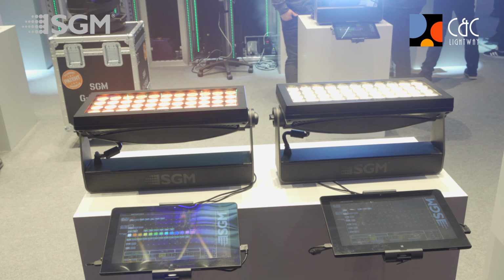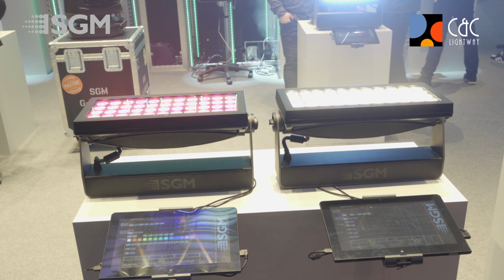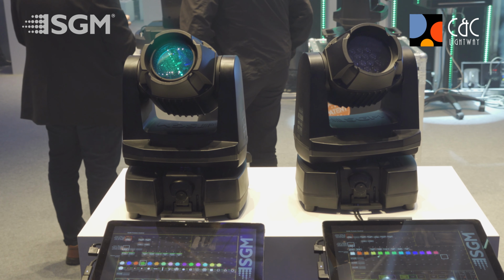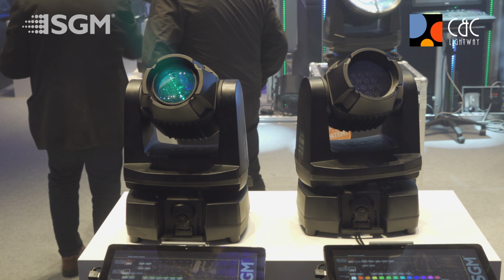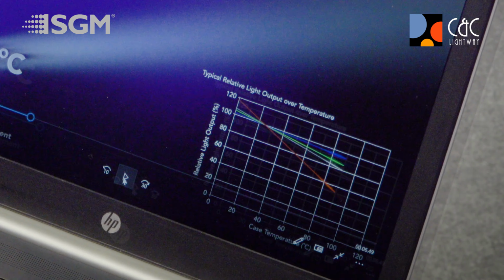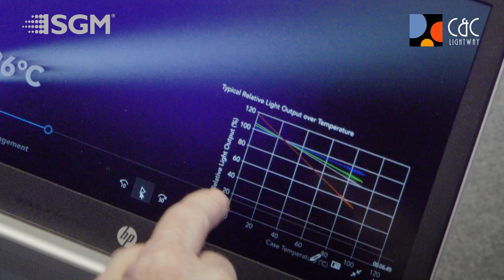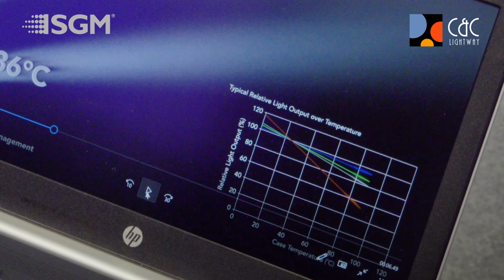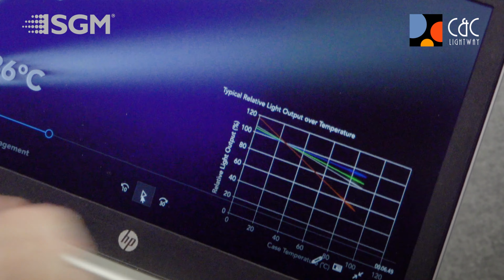프로라이트 앤 사운드 2019 - SGM 브랜드 소개 2편 - 창업자 피터 요한센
지난 4월 독일 프랑크푸르트에서는 세계 최대의 조명 전시회인 PROLIGHTS & SOUND 2019가 개최되었습니다.

세계 최대의 조명 브랜드들이 모여 경합을 이루는 가운데, 덴마크의 명품 조명 브랜드 SGM또한 참여하여 제품들을 선보였습니다.

또한, 특별히 이전 MARTIN의 창업자였자 현재 SGM의 최고경영자인 Peter Johansen 인터뷰를 통하여 SGM의 현재를 설명해주었습니다.

이번 영상에서는 특별히 SGM사의 기술과 발전방향에 대하여 자세한 설명을 들어볼 수 있으니 현업에 계신 조명산업 종사자분들께 큰 도움이 되리가 기대합니다.

(주) 씨앤씨라이트웨이